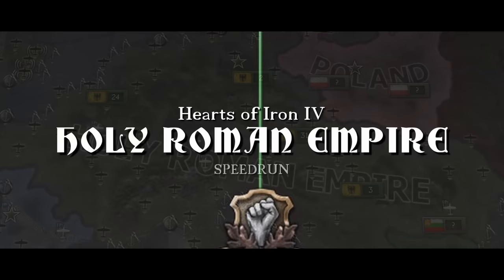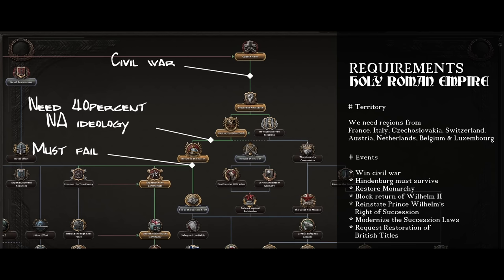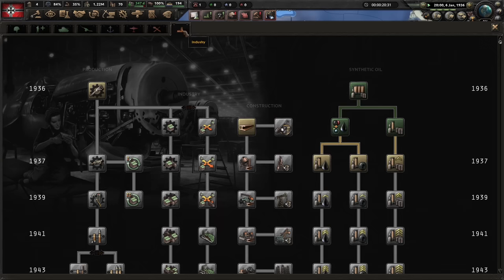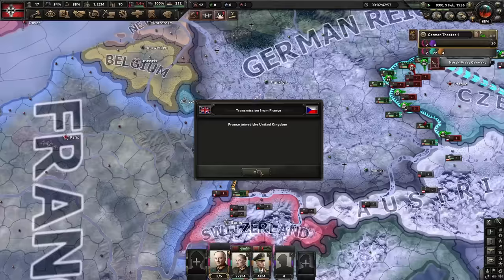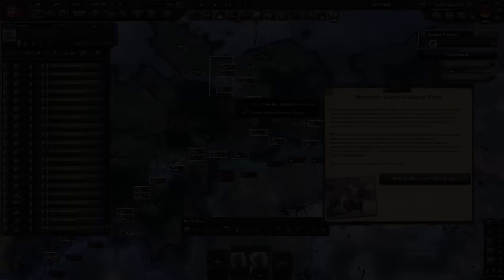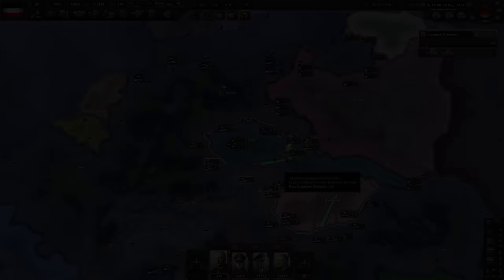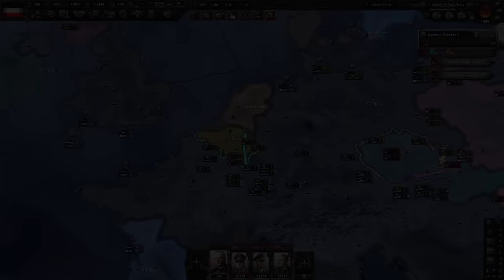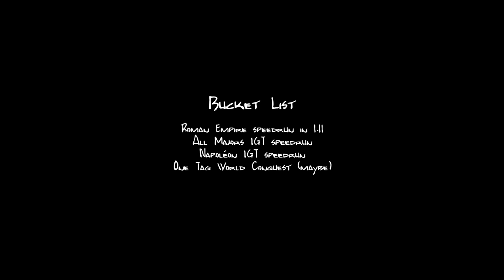Holy Roman Empire in June 1937 - Hoi4 Speedrun Commentary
Hoi4 Holy Roman Empire speedrun guide for No Step Back/Barbarossa. The world record run is currently awaiting the moderator review on speedrun.com. But since there has not been any submission for it, it's safe to say that it's a record - for now =)

Chapters:

00:00:00 - 00:00:23 Intro
00:00:24 - 00:02:14 Explaining Holy Roman Empire Speedrun
00:02:15 - 00:24:40 Holy Roman Empire Speedrun